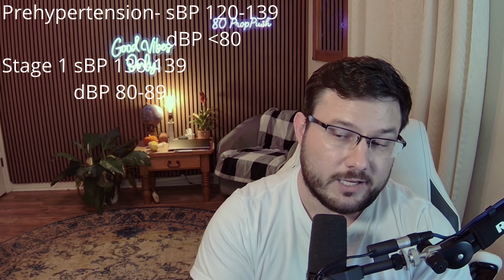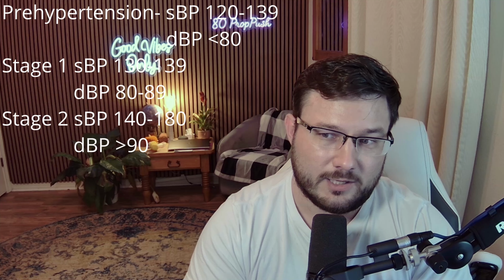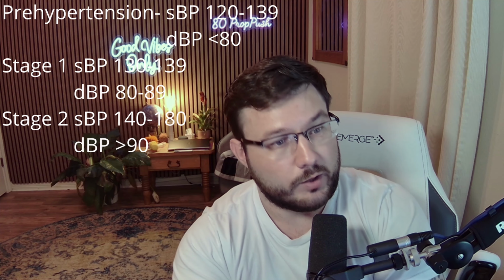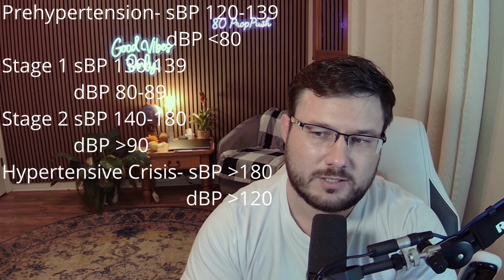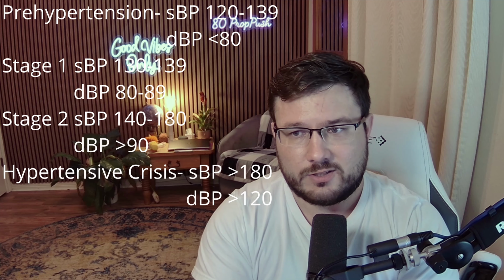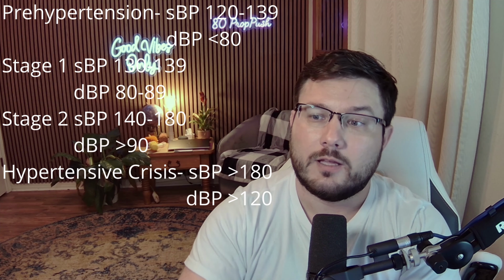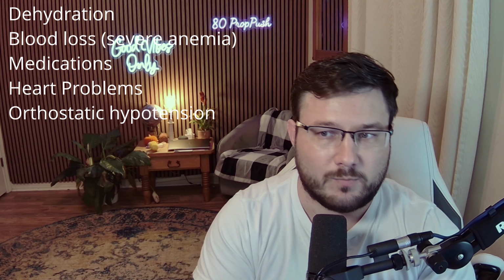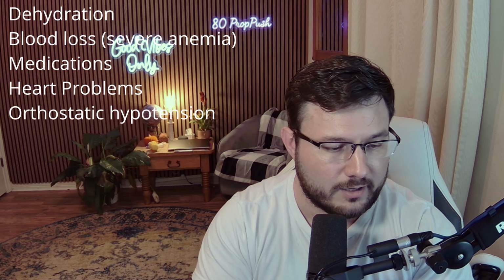High Blood Pressure & Low Blood Pressure Explained (Easy to Understand)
Blood pressure can be confusing, especially when trying to understand what causes it to go too high or too low. In this video, I explain blood pressure in simple terms, including what it is, what affects it, common causes of hypertension and hypotension, symptoms to watch for, and general treatment methods.

I’ve been a nurse for 8 years with experience in Med-Surg, ICU, travel nursing, and inpatient rehab, and this channel is focused on making medical topics easier to understand for everyone.